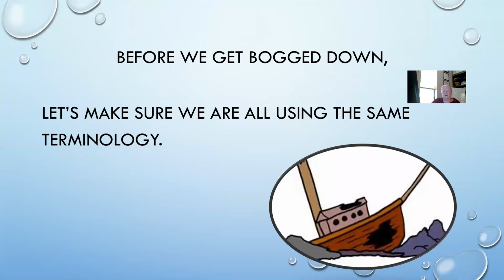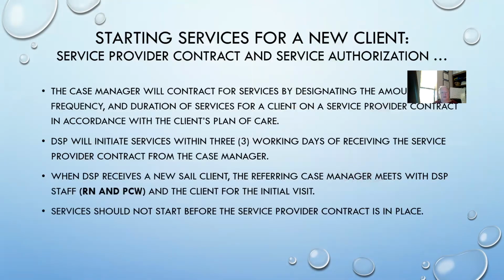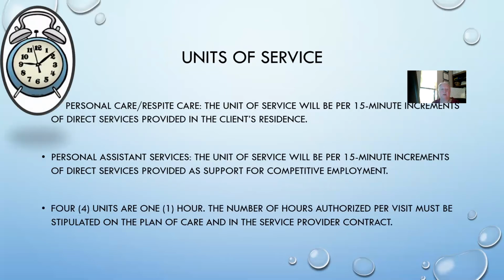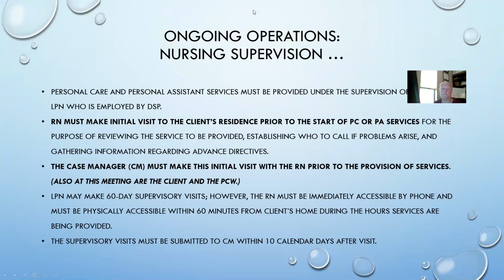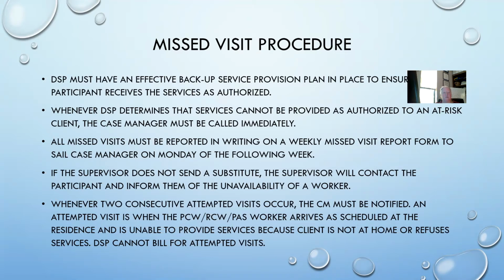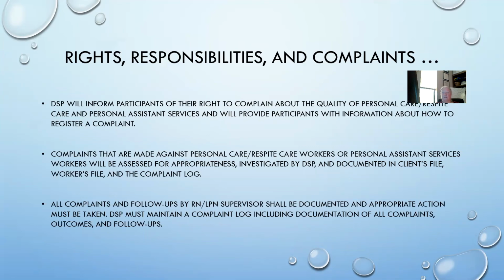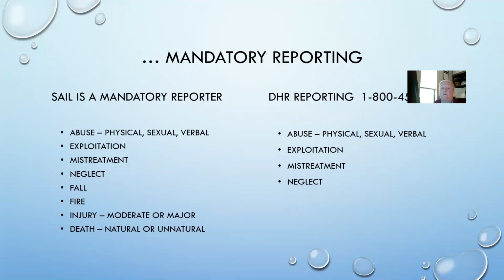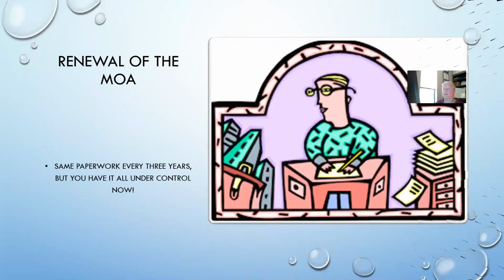Part V | Medicaid Waiver Training Navigating the Waters